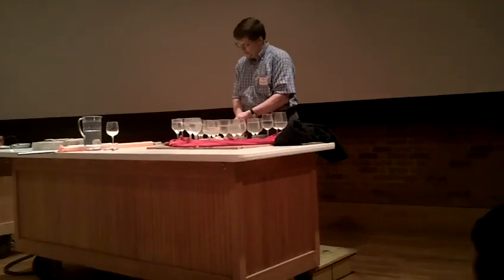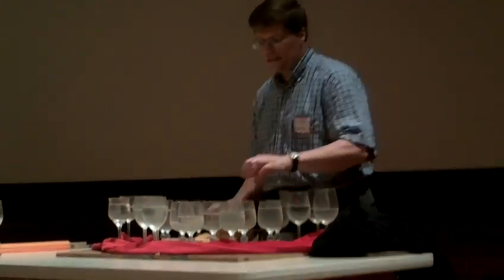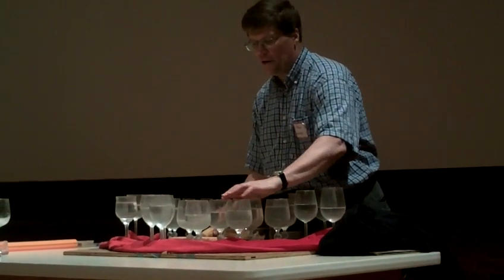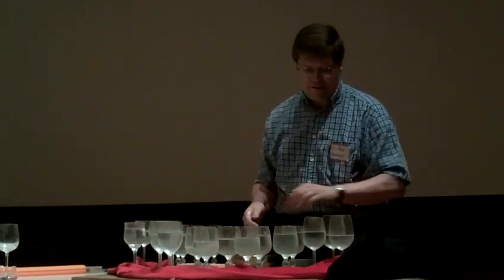Far Above Cayuga's Waters on Glass Harp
Phil Krasicky finishes physics demo for annual reunion event